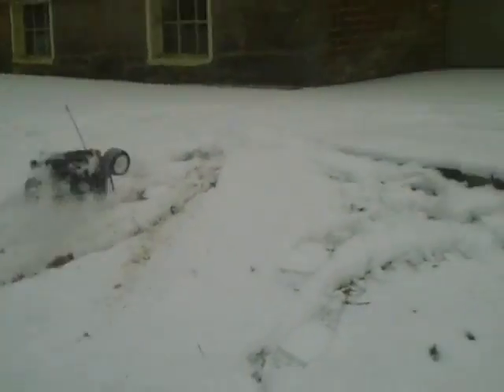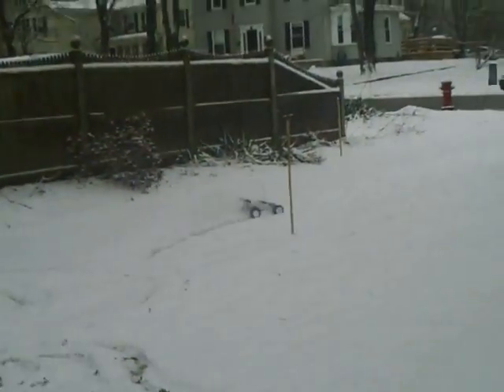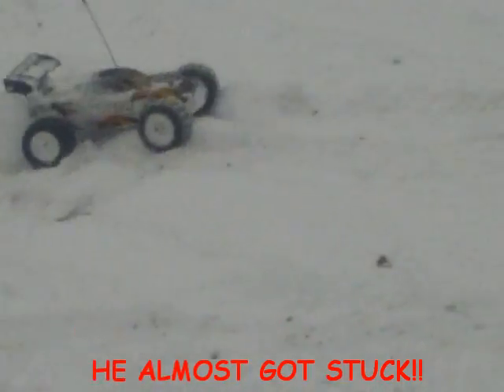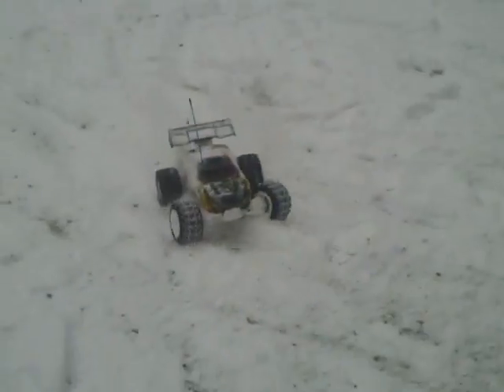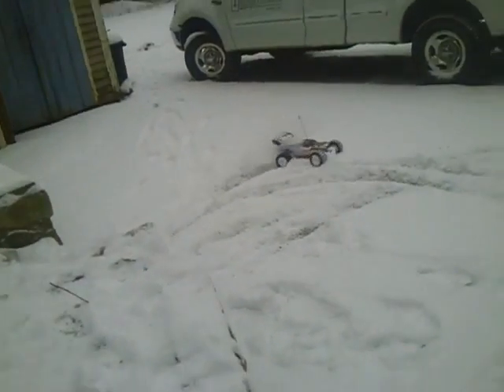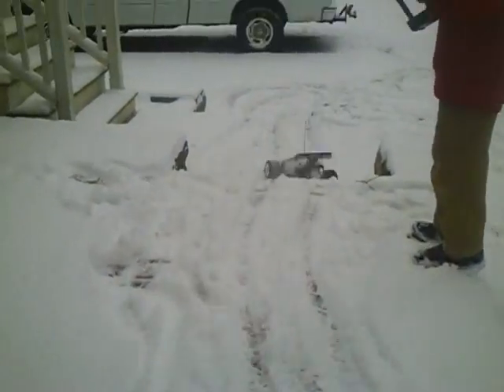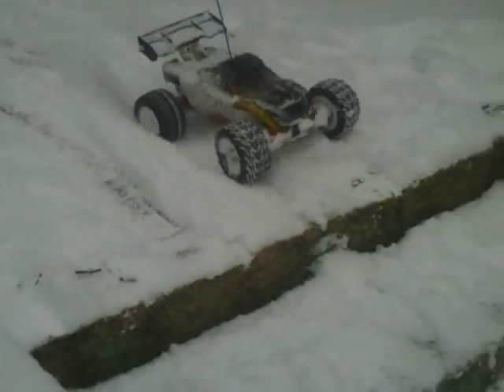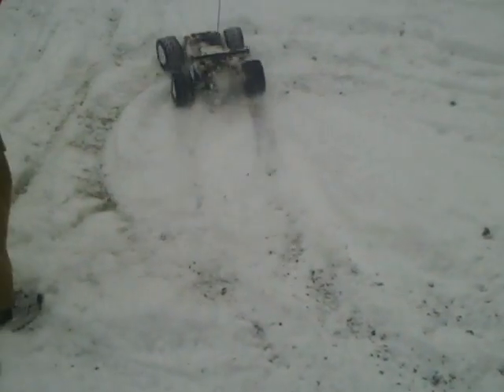MY FRIENDS RUSTLER!!!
MORE VIDEOS SOON... SOMEDAY